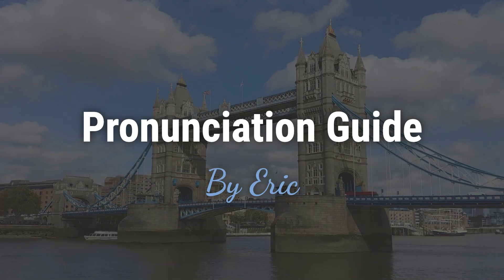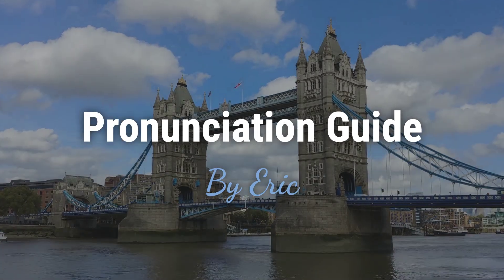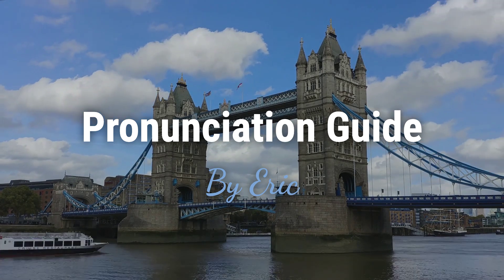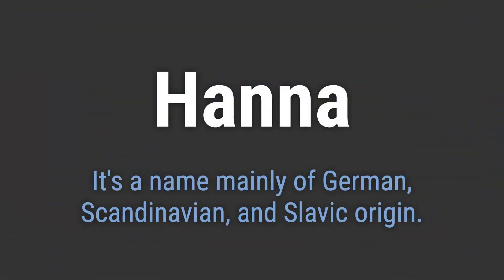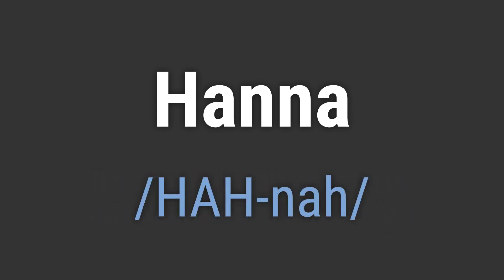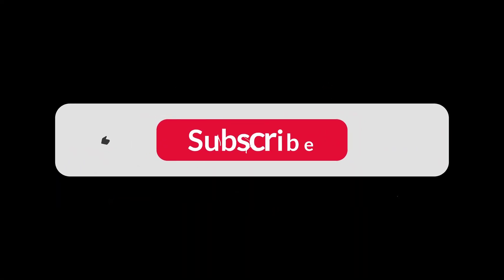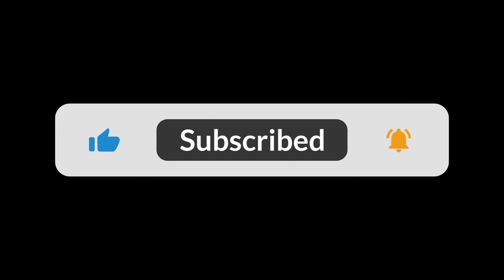How to Pronounce Name Hanna (Correctly!)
Welcome! Here you will hear how to pronounce Hanna correctly.
It's a name mainly of German, Scandinavian, and Slavic origin.
To pronounce it correctly, emphasize the first syllable 'HAH' and then the second syllable 'nah'.

14dc